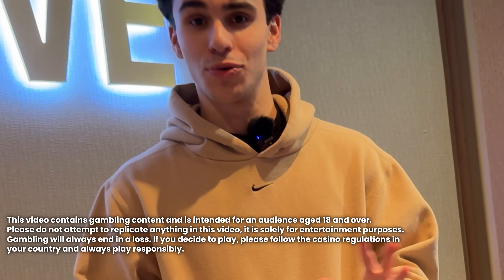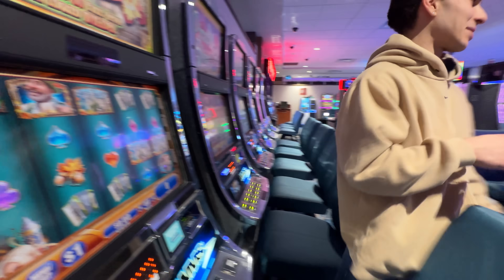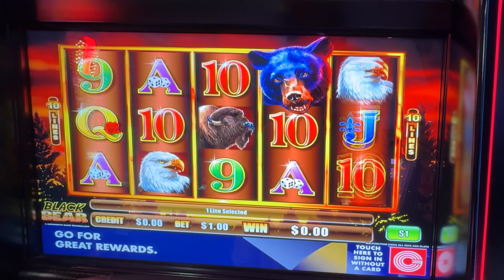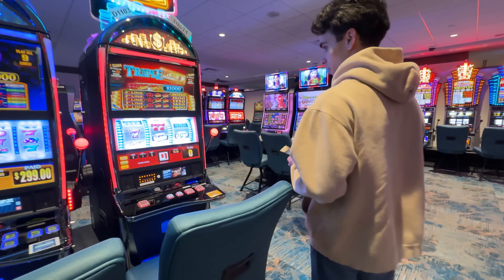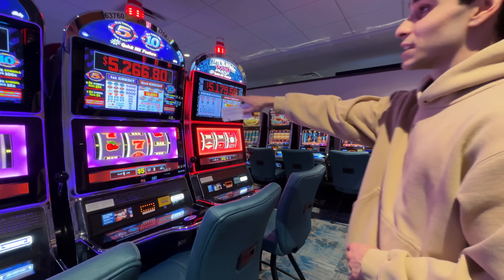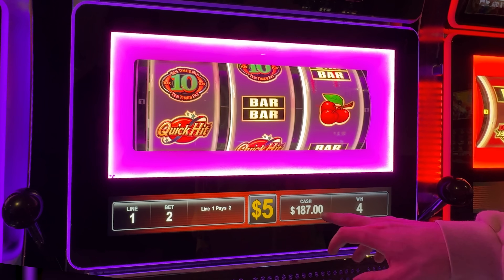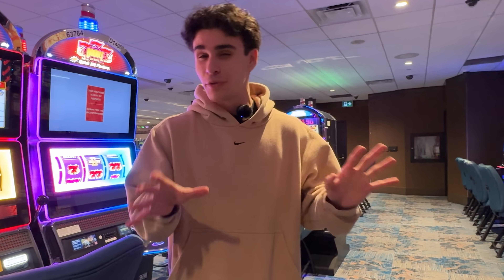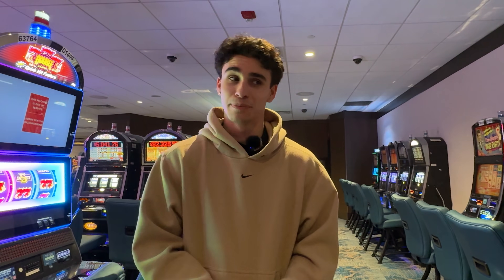Can I Survive The High Limit Slots?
Edited by: dcook